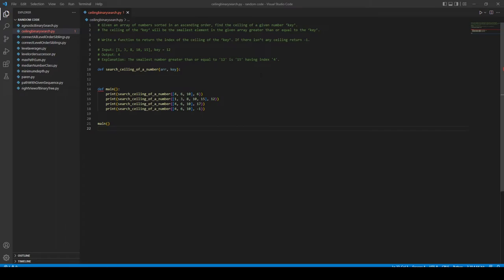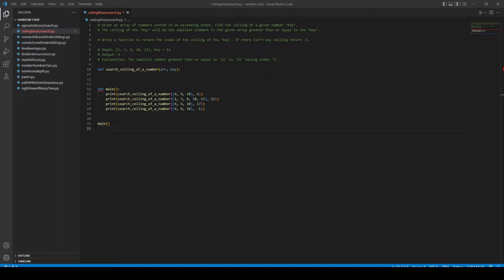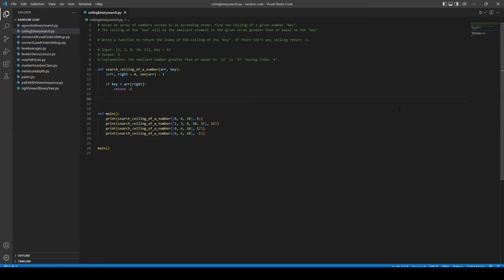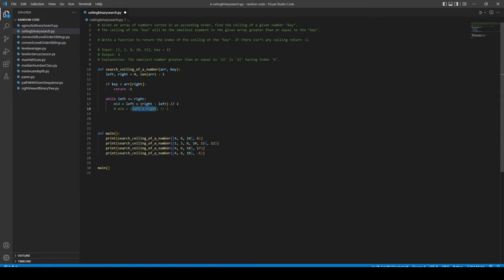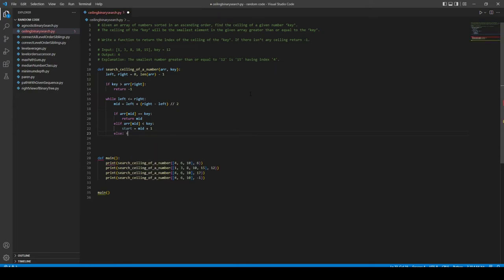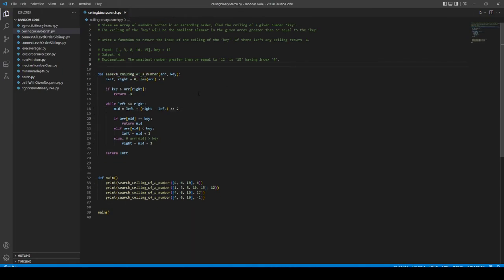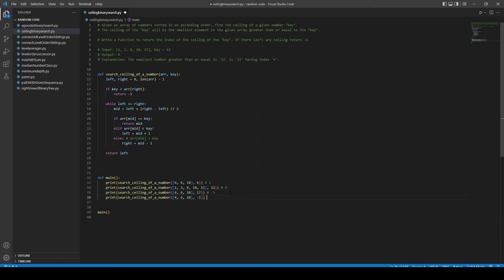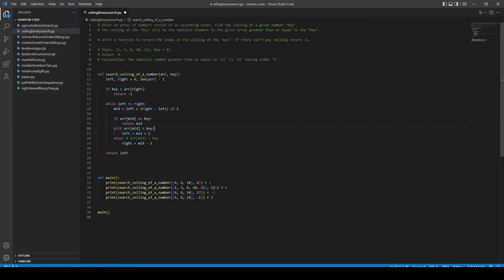Ceiling of a Number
In this video, I solve the Ceiling of a Number question with the modified binary search strategy.